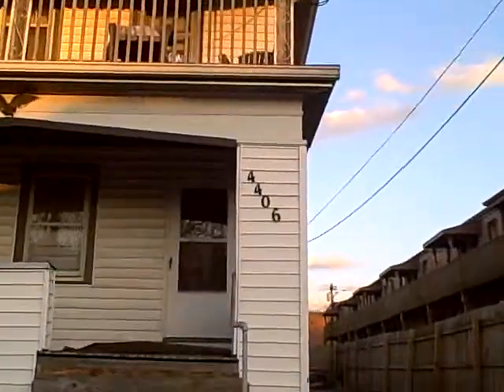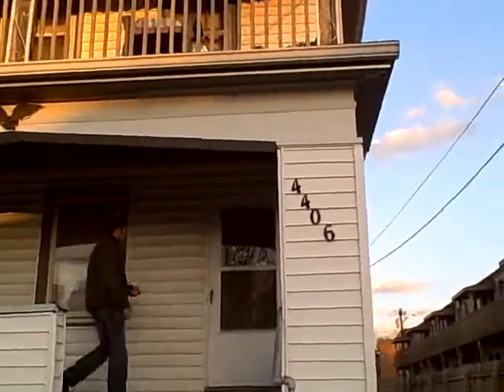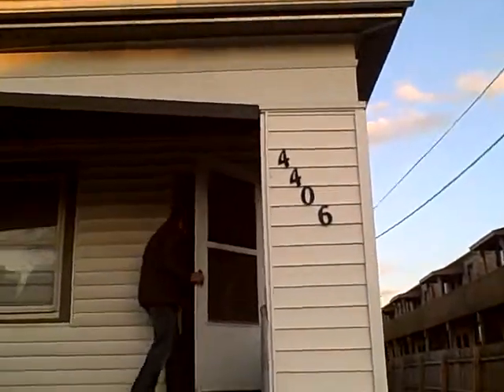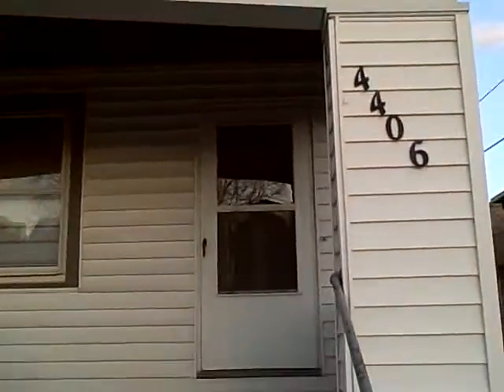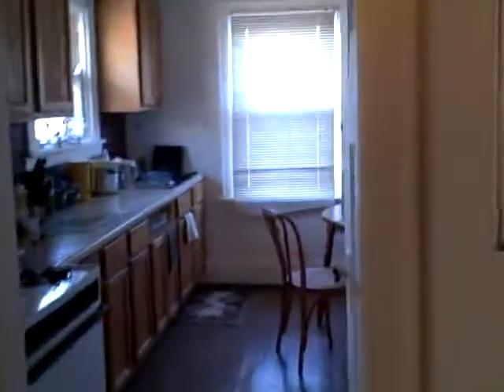4406 Verne - $65K Part 1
4406 Verne - duplex in Oakley Cincinnati. Yours for onlyy $65K. Lowest comp found is $120K. Rented for $900 a month